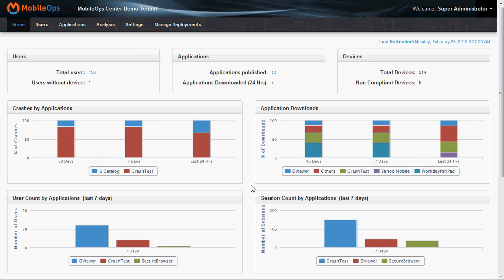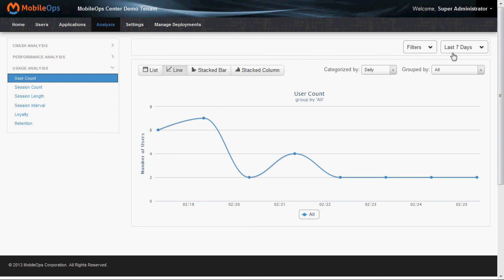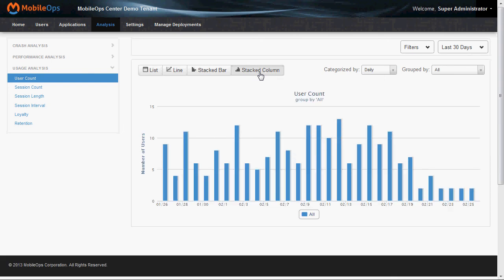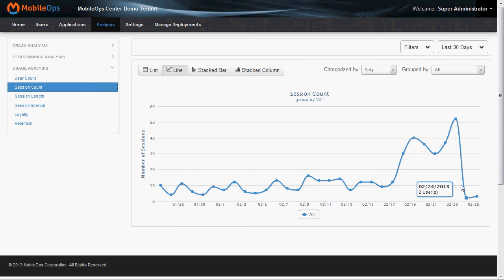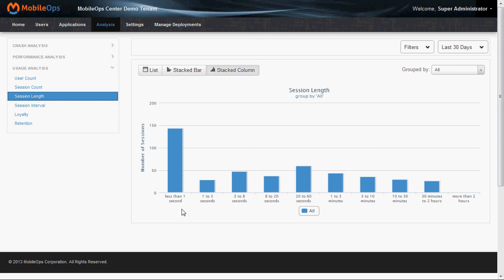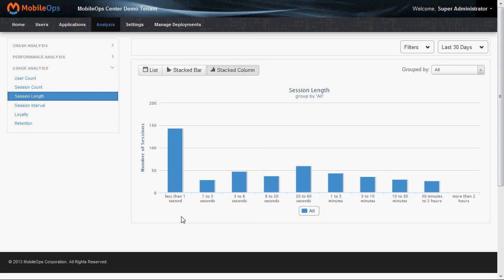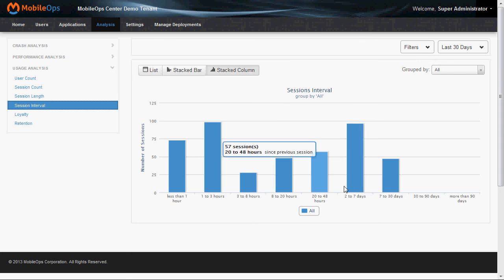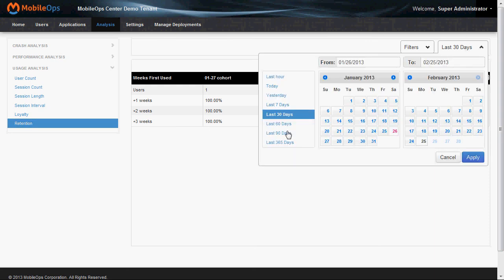Analyze Mobile App User Engagement with MobileOps Application Analytics